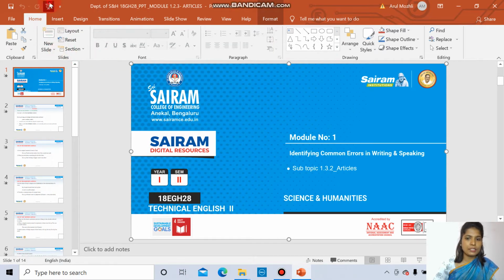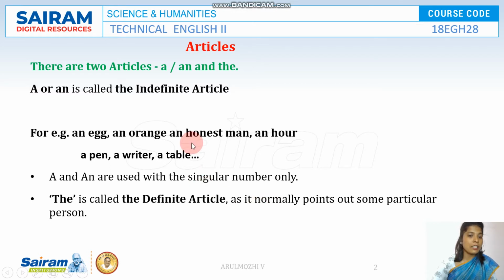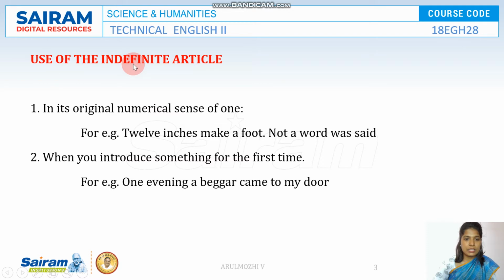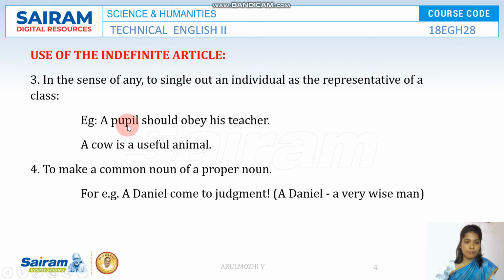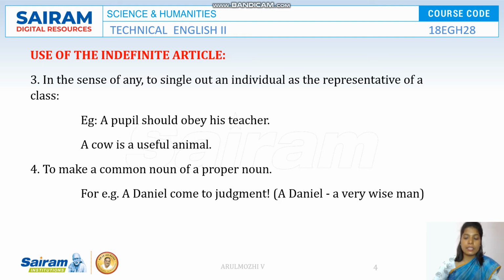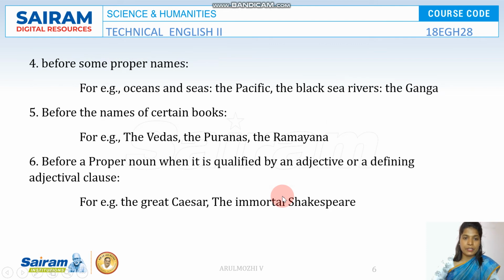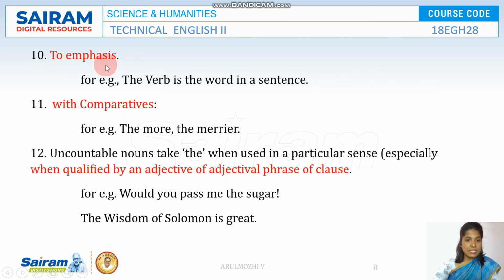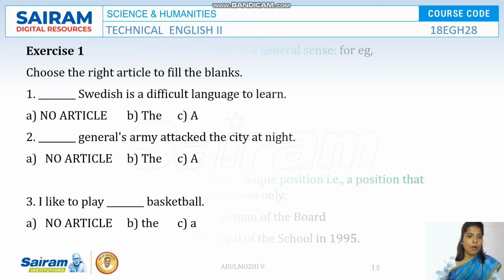Lecture Video _18EGH28_Module 1_ Articles _ Arulmozhi.V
Refer this Video to understand Articles.